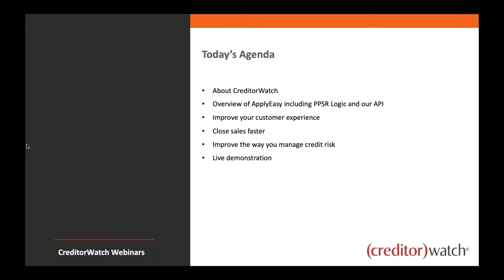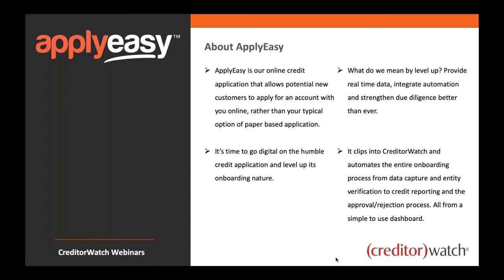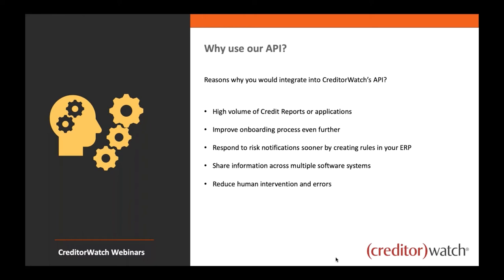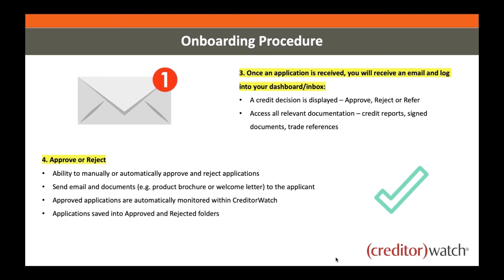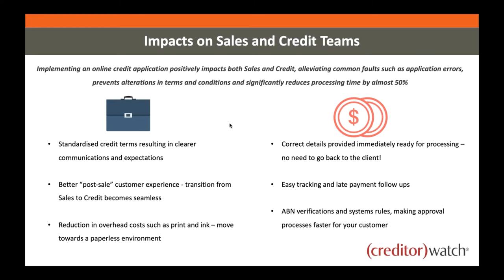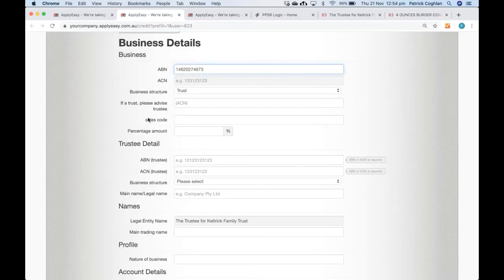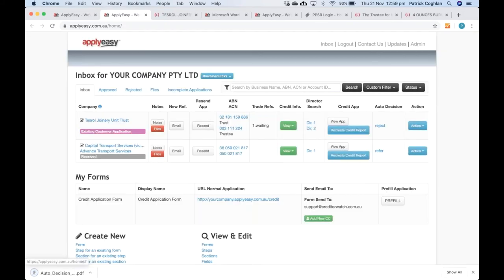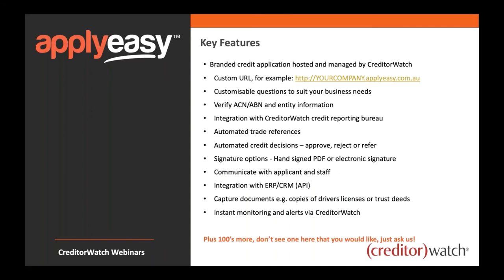On-boarding made easy with ApplyEasy & PPSR Logic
Paper-based credit applications are slow, messy and offer a poor customer experience. Join us as we discuss and demo how to digitise your customer on-boarding process.